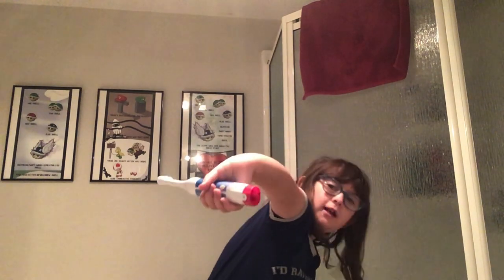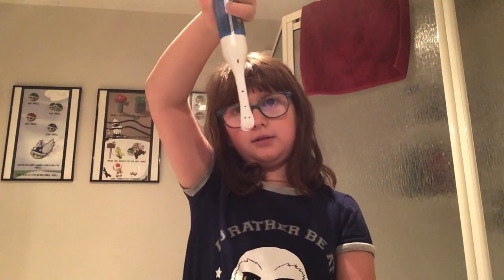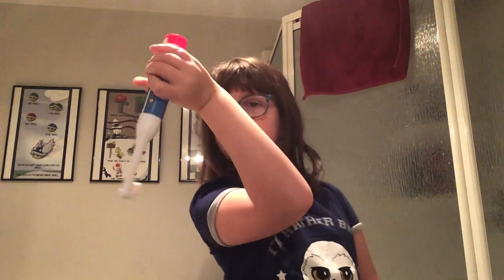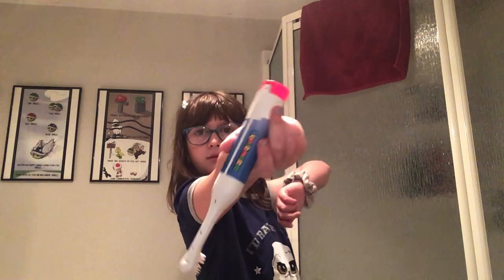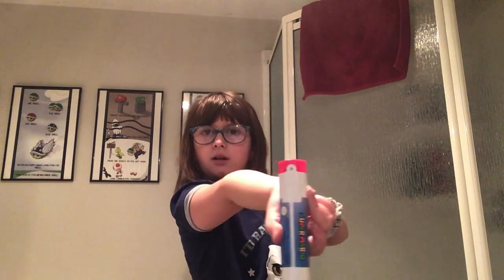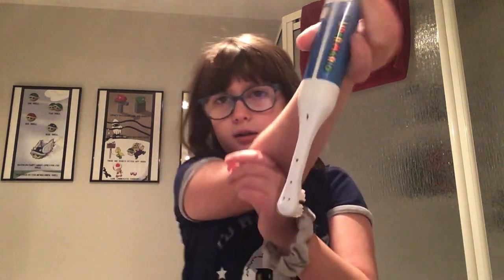December 14, 2022